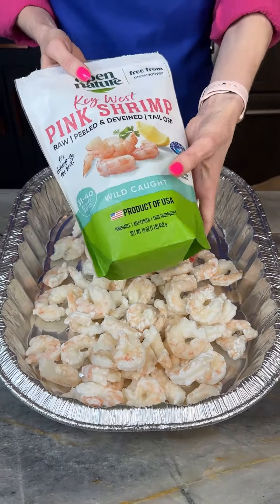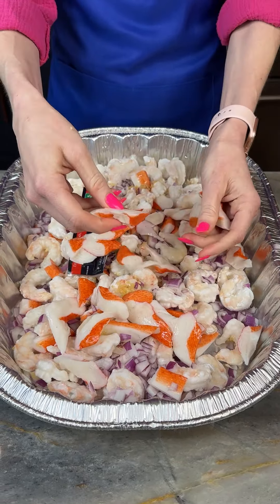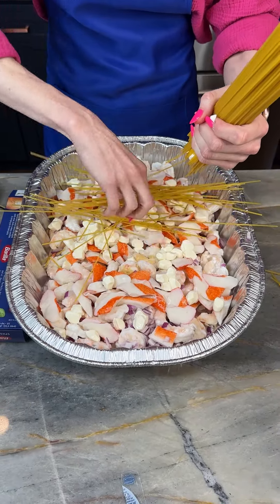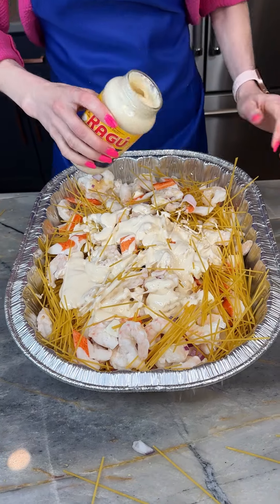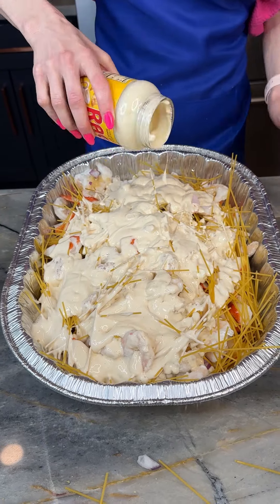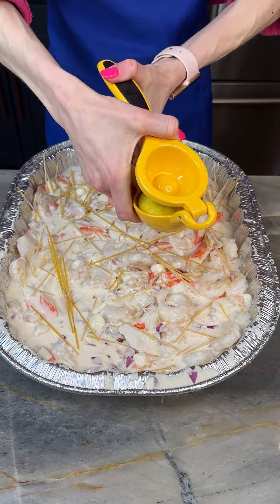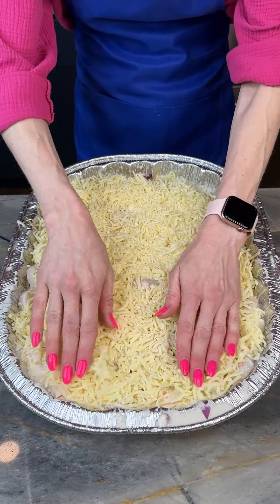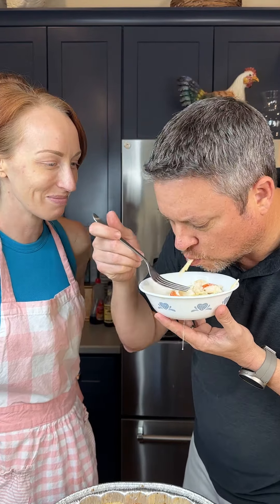Easy seafood dinner